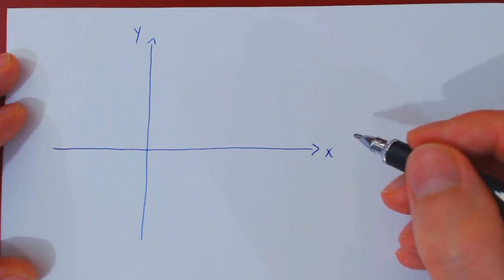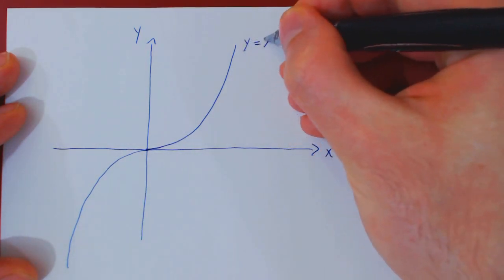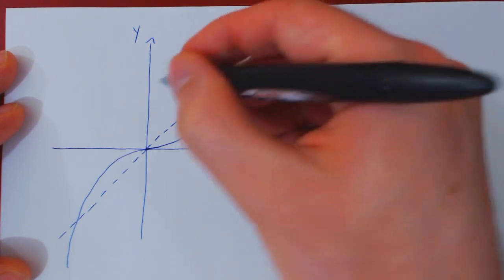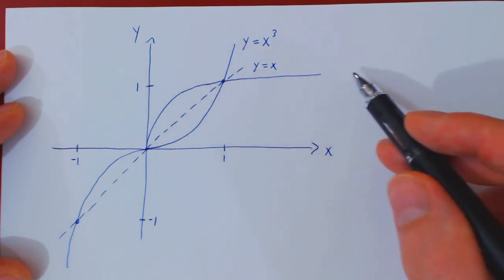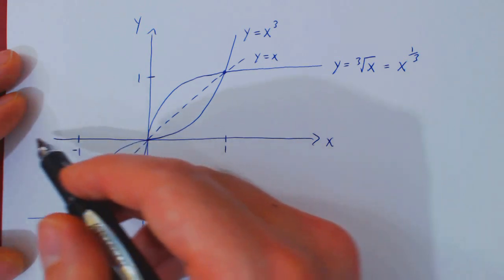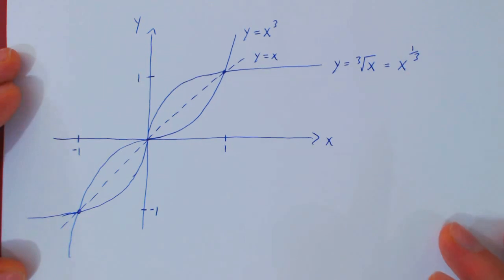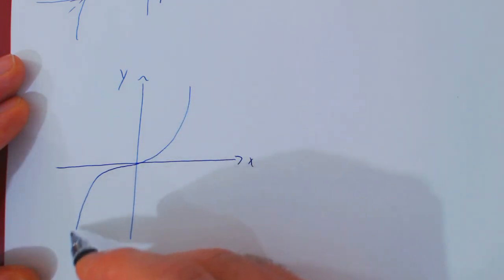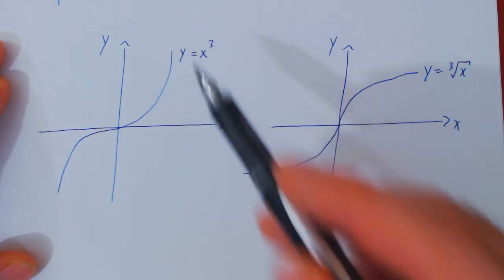Sketching the Graph of the Cube Root